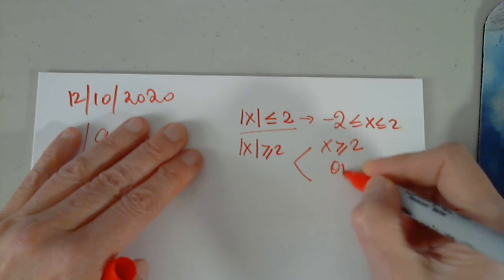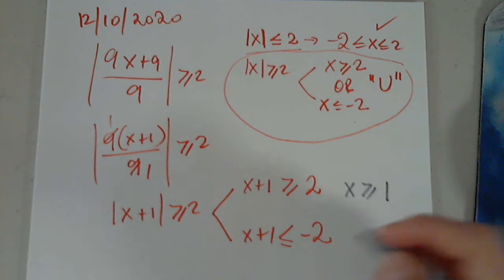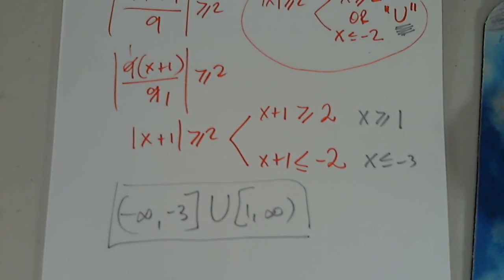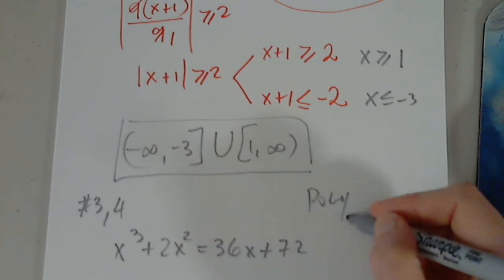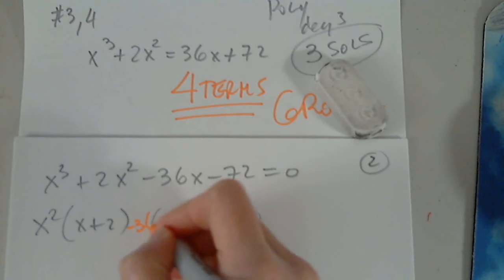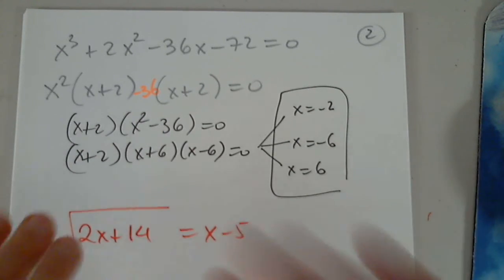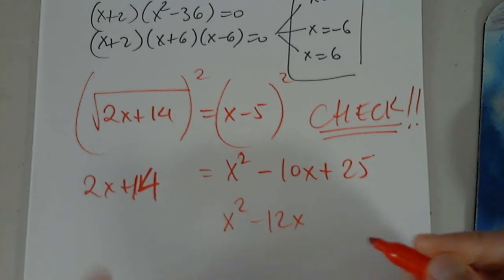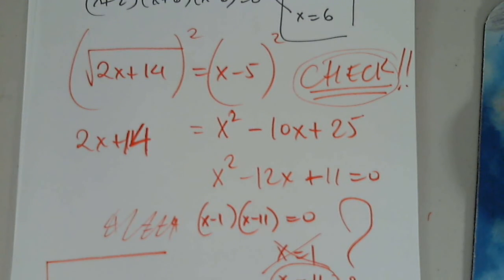MAT 137 FIN EX REV PART 1 DEC 10